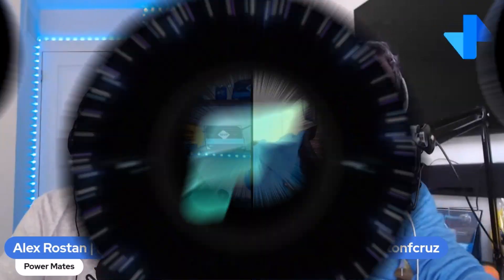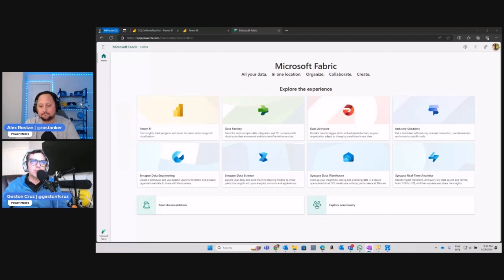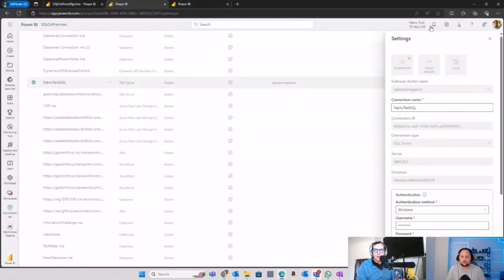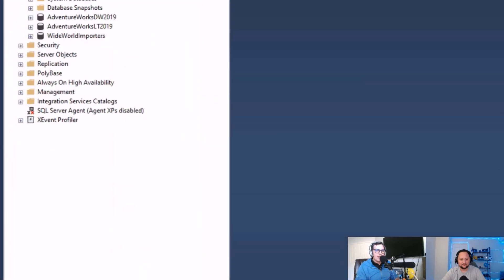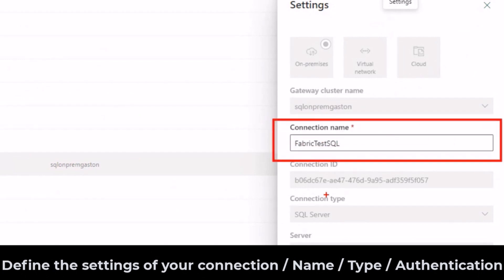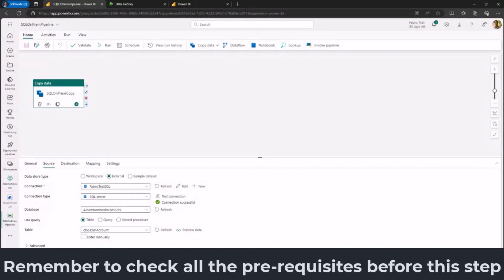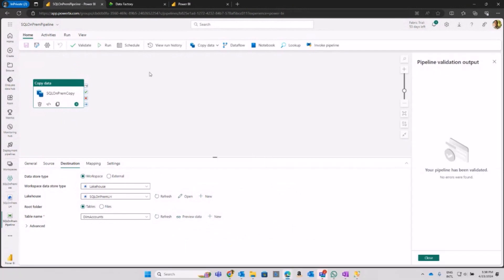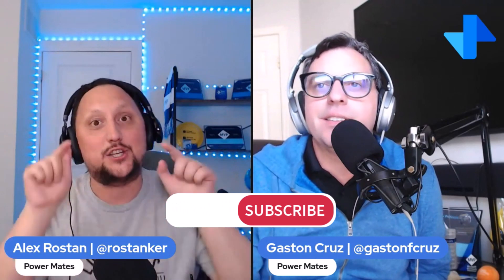On Premises Data Sources in Microsoft Fabric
This video explores how Microsoft Fabric integrates with on-premises data sources, enabling seamless data access and analysis. Learn how to leverage this powerful feature to enhance your data-driven decision-making processes.